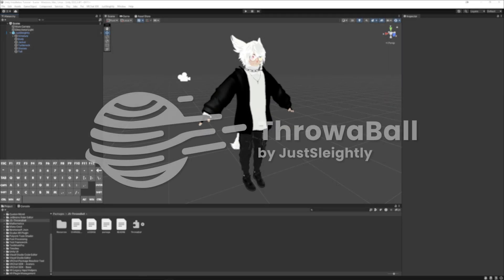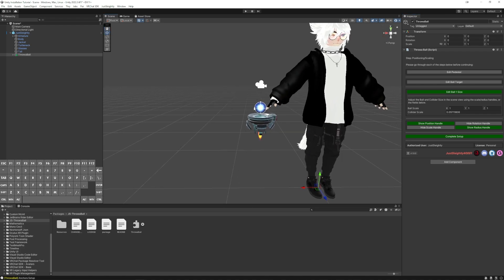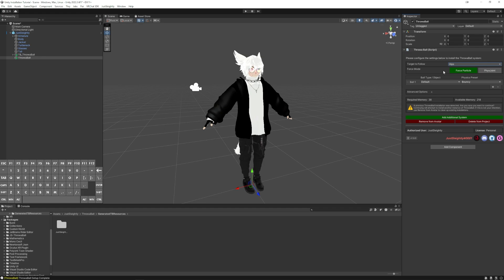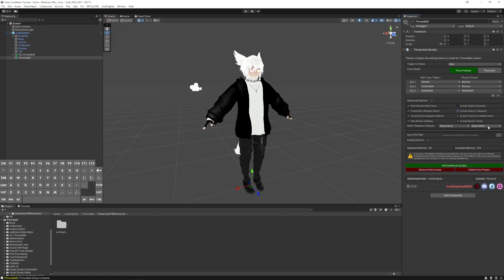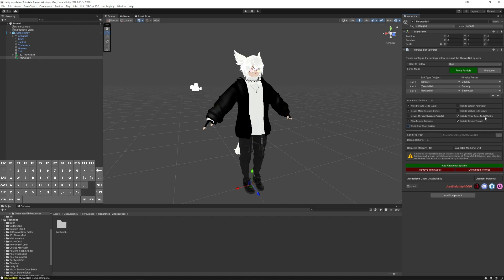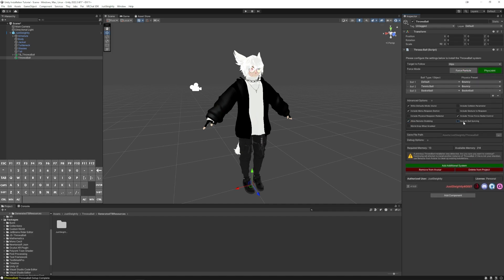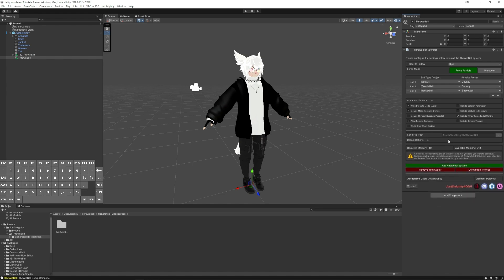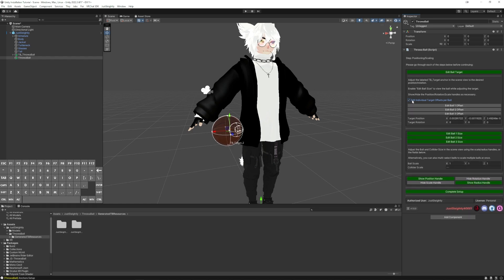ThrowaBall Unity Installation Tutorial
0:00 Introduction
0:18 Enter License Key
0:34 Basic/Default Installation
1:42 Removing/Adding Systems
2:08 Detailed Settings Explanation
3:42 Advanced Options
8:52 Multi-Ball Positioning
10:16 Closing Notes